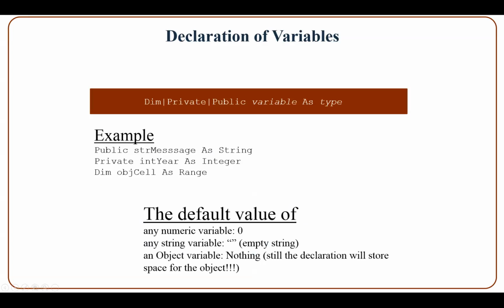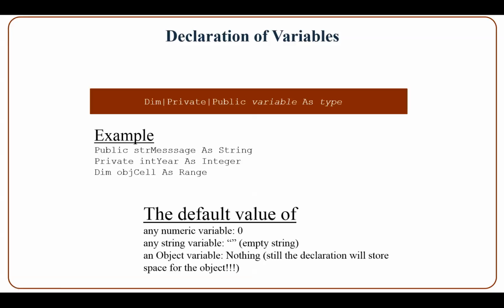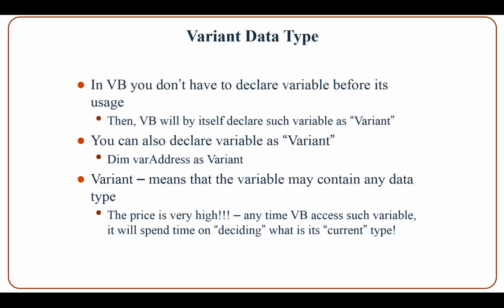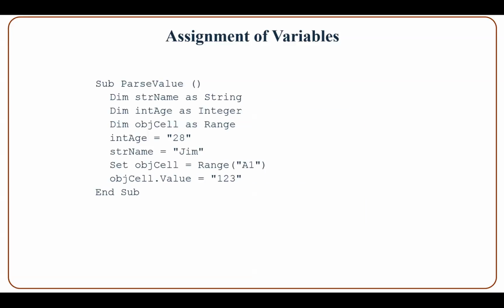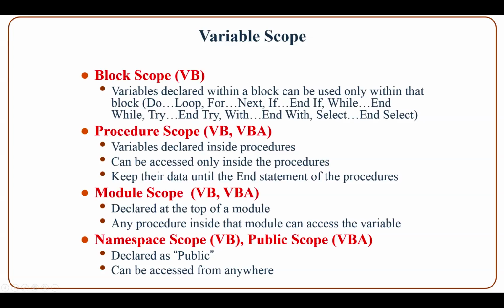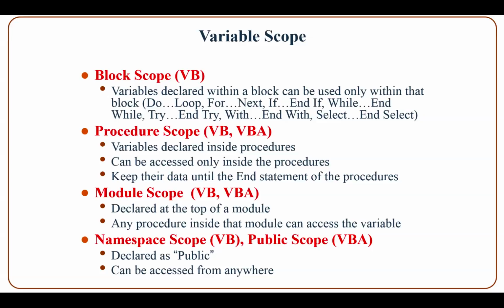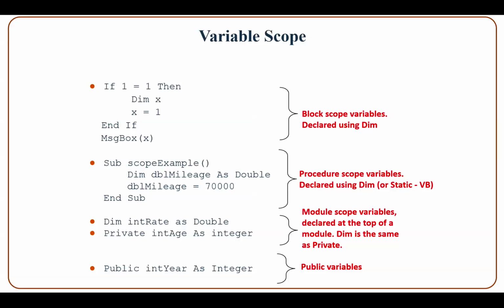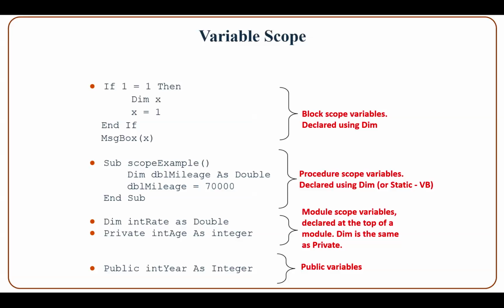VB.NET and VBA Programming: Variables